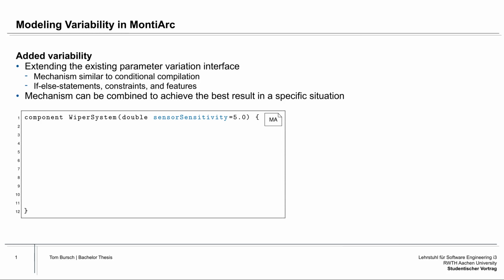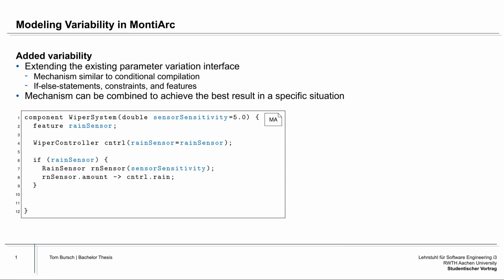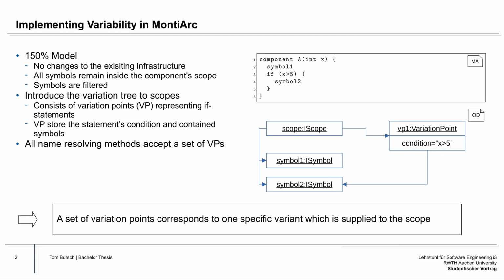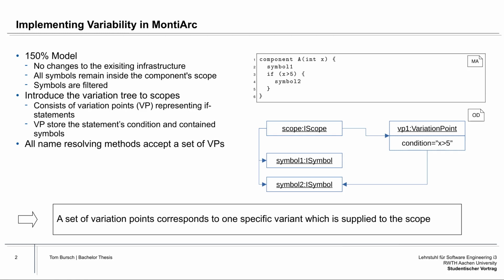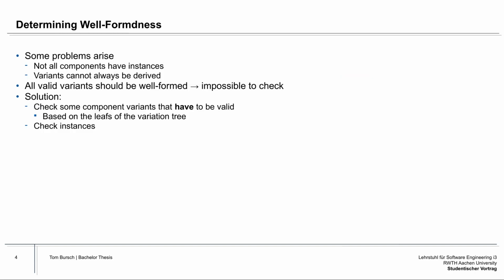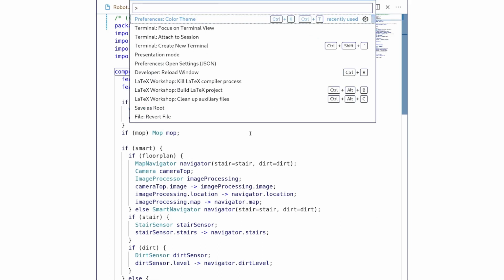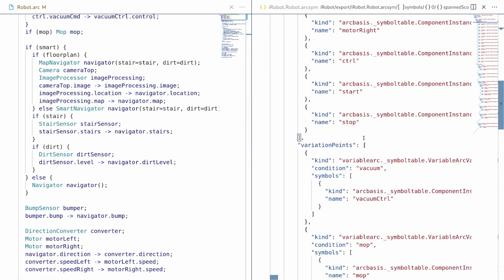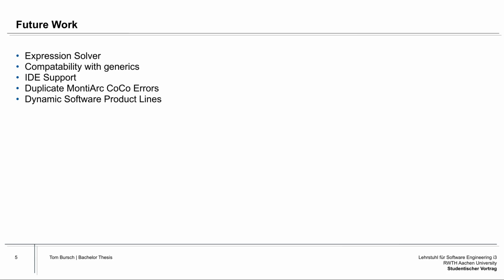Technical Walkthrough of Variability in MontiArc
My video is a technical walk-through of the variability implementation of MontiArc and how to use it. I am first covering the modeling aspects and syntax, then going over implementation details and show an example based on the case study conducted in my thesis. We look at the exported symbol-table, followed by possible future improvements.